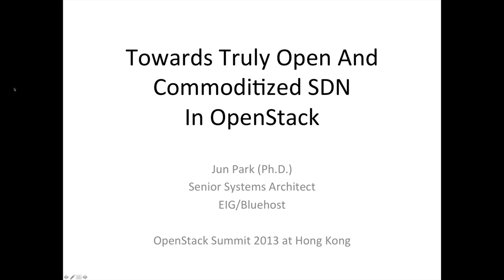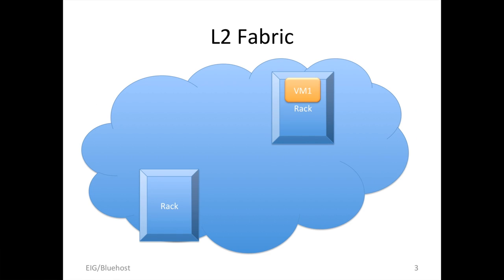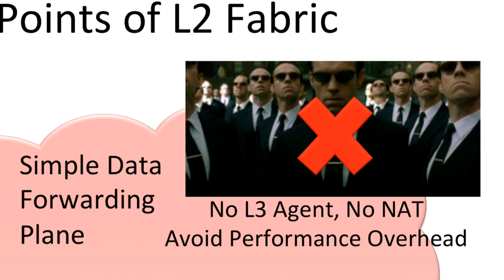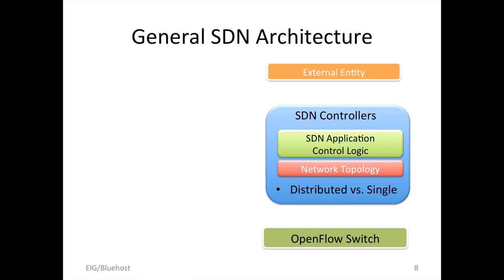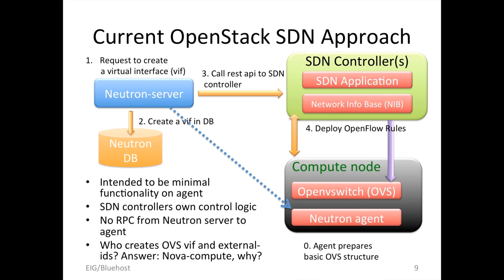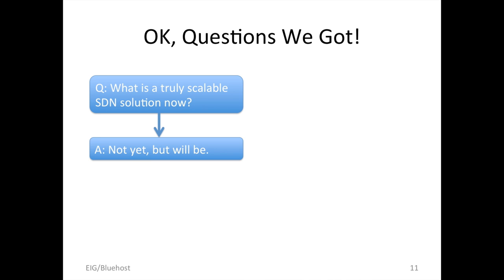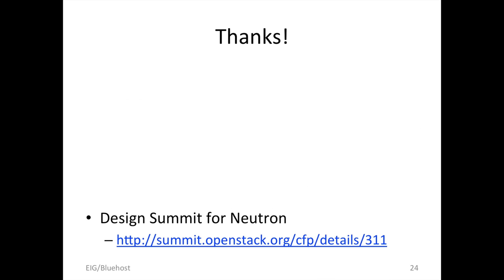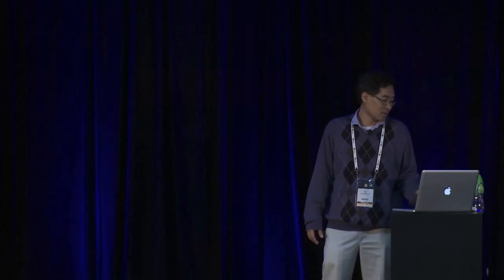Towards Truly Open and Commoditized Software Defined Networks In OpenStack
EIG/Bluehost has been successfully managing one of the largest Openstack environments with more than 17,000 compute nodes wherein over 20,000 instances are running for a year now. We were happy to share some of our experiences and findings at the Portland summit and are grateful to see that many of our concerns have been aggressively addressed in the Havana release. However, we think that there is still a significant lack of SDN functionality which is open source, free, and does not require specialized networking equipment. More specifically, one of the default Neutron plugins, OpenvSwitch, has not changed much since the Folsom release. In this talk, we would like to share how we have been developing our own SDN plugin for our production environment at Bluehost. We hope to share our experiences and designs with the community so that we can facilitate the discussion towards truly open and commoditized SDN for the masses.